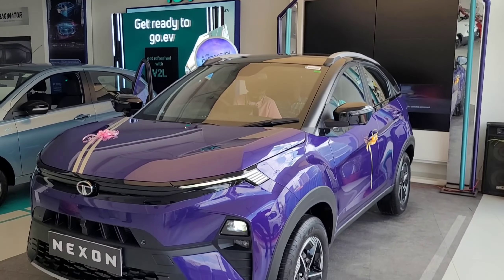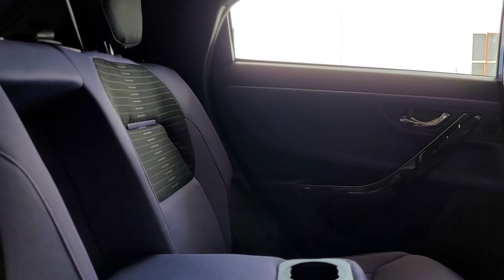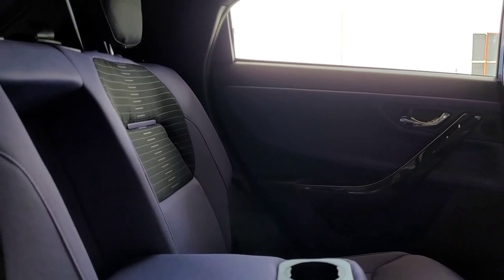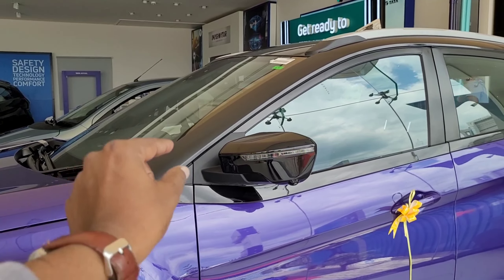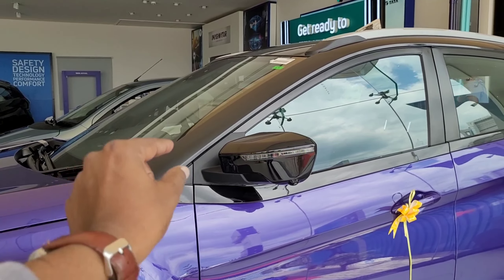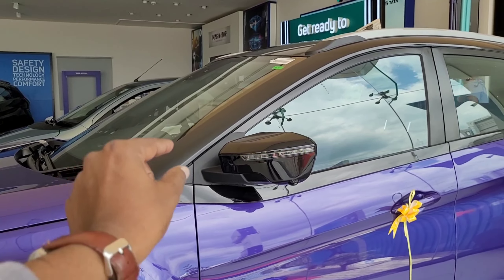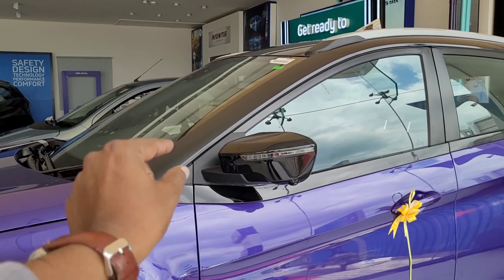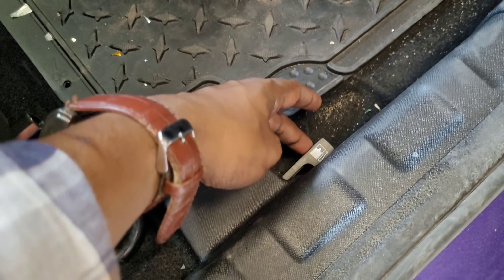வந்தாச்சு புதிய Tata Nexon🔥 Compact SUV KING 🔥Detailed Review in Tamil!தமிழில்!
All New Tata Nexon 2023 Model comes with Bunch of Exciting Features. lets see all the details. Nexon - Best selling Compact SUV at Present in India.

MODELS:
SMART,PURE, CREATIVE AND FEARLESS

ENGINE:
PETROL
1.2 LIT TURBO CHARGED REVOTRON PETROL
120 PS POWER
170 NM TORQUE
5 SPEED MT, 6 SPEED MT/ AMT
7 SPEED DCA

DIESEL
1.5 LIT
TURBO CHARGED REVOTROQ
115 PS POWER
260 NM TORQUE
6 SPEED MT/AT

SAFETY:
6 Airbags
ABS AND EBD
ELECTRONIC STABILITY PROGRAME
HILL HOLD
ISOFIX
360 DEGREE CAMERA
SPEED SENSING DOOR LOCK
RAIN SENSING WIPERS
AUTOMATIC HEADLIGHT
CRUISE CONTROL

BRAKES
F- DISC
R - DRUM

SUSPENSION:
F - INDEPENDENT LOWER WISHBONE MACPHERSON STRUT WITH COIL SPRING
R- SEMI INDEPENDENT TWIST BEAM STABILISER COIL SPRING WITH SHOCK ABSORBER

TOUCHSCREEN:
10.2 INCH INFOTAINMENT
APPLE CAR PLAY ANDROID AUTO WIRELESS
BLUETOOTH
CONNECTED CAR FEATURES
4 SPEAKER
4 TWEETERS

COMFORT FEATURES:
REAR AC
WIRELESS CHARGER
CHARGING PORTS FRONT AND REAR

PRICE STARTS AT
₹8,09,900
FEARLESS MODEL ₹12,49,990

new tata nexon tamil review
tata nexon 2023 model review
nexon 2023 review in tamil
all new nexon tamil review
nexon new model review
new tata nexon fearless review
nexon fearless model